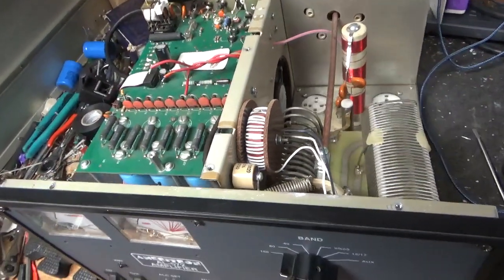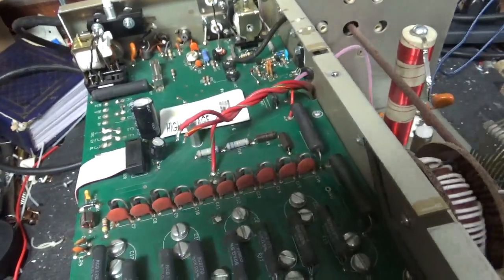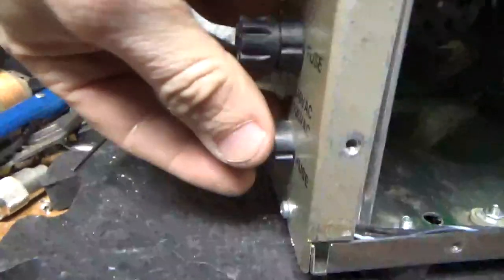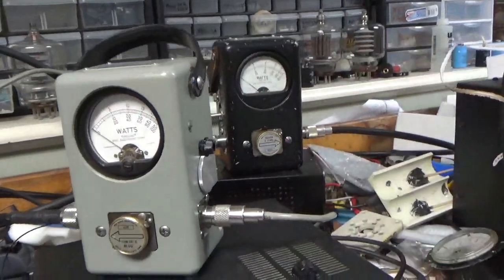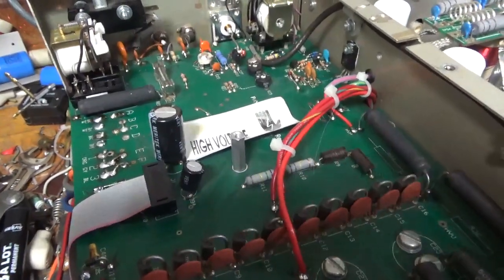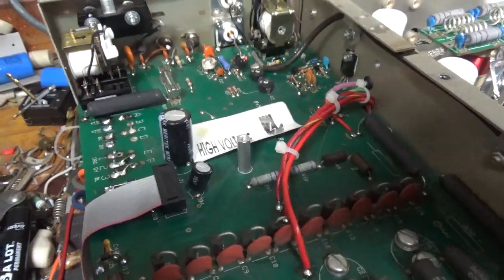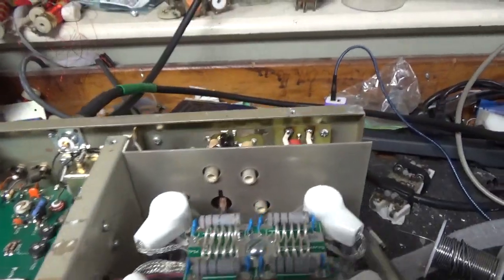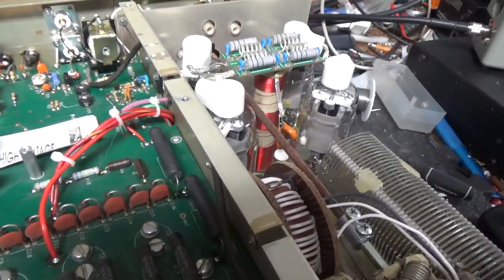Ameritron Al-572 Transformer Replacement, Input Rotary Switch Replacement, Penta Lab 572b Tubes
Here I show major repairs to an Ameritron Al-572

Merry Chirstmas